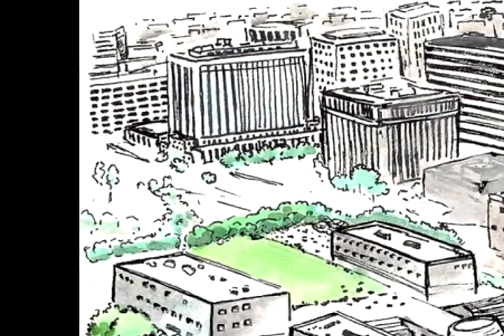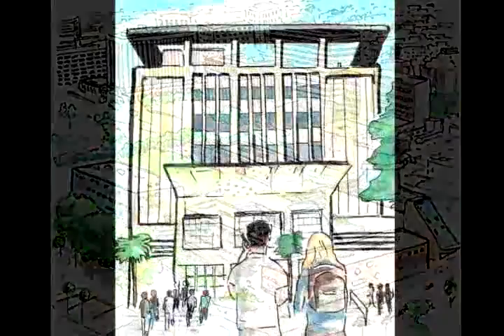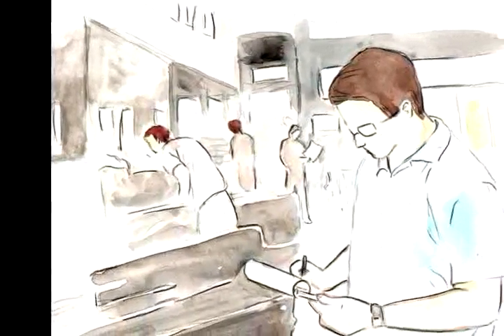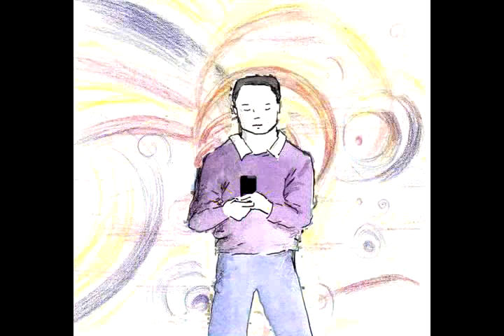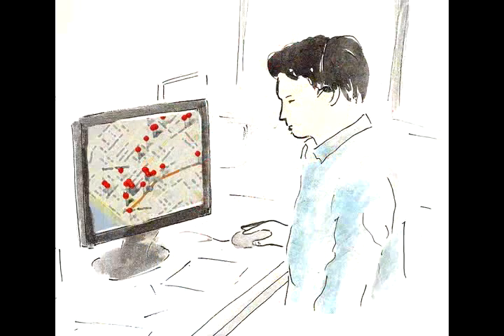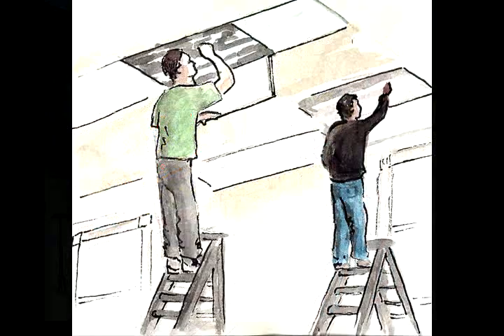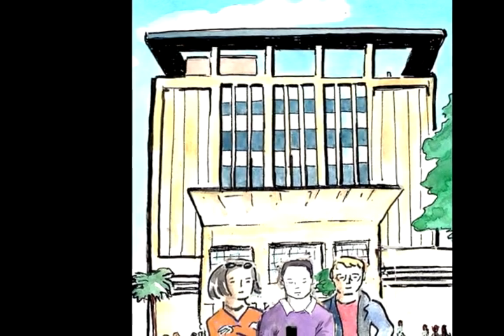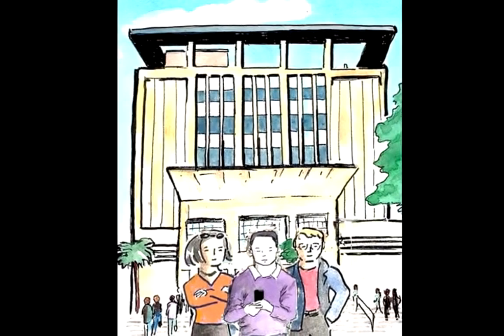An Intelligent System for School Building Repairs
Mobile phones and a simple crowdsourcing solution make a different for school buildings in Los Angeles.